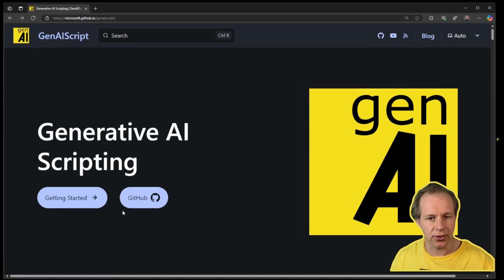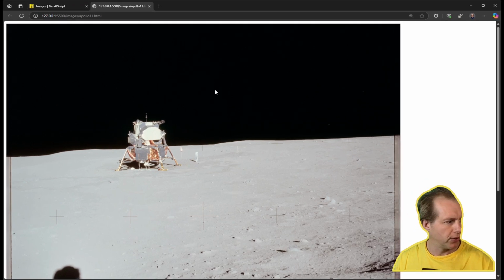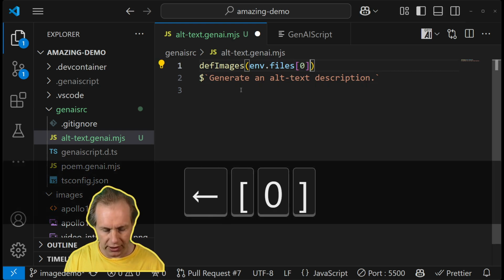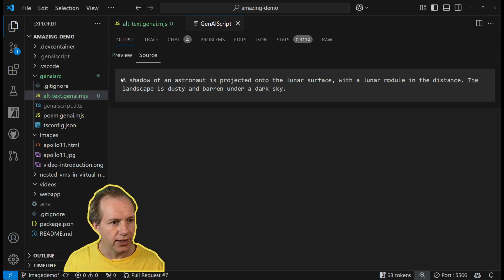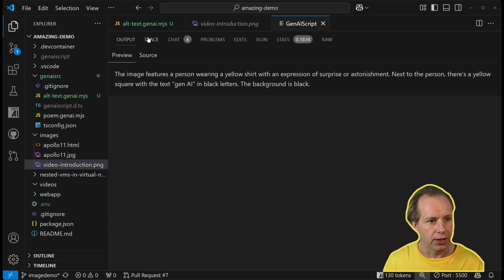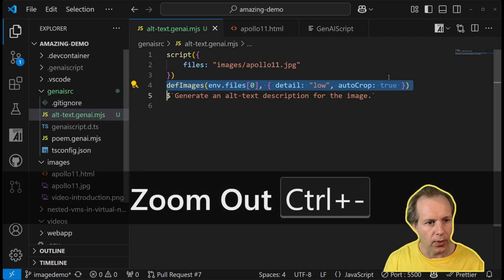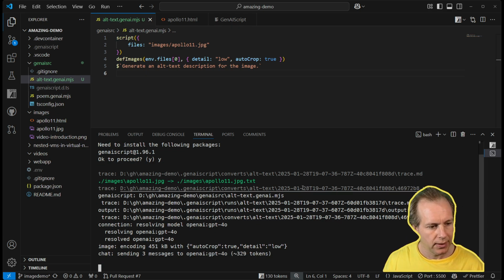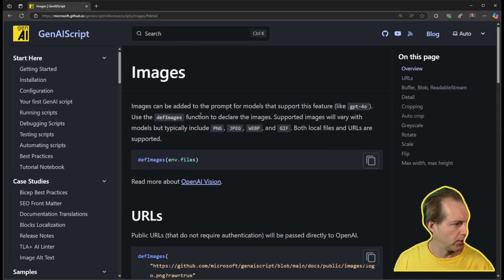GenAIScript - Prompt with Images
Join us as we explore the powerful capabilities of GenAIScript for working with images in your projects. Learn how to integrate images effortlessly and optimize token usage with smart techniques. Perfect for developers looking to enhance their GenAIScript skills!

### Key Moments

- [00:00] Introduction to GenAIScript Channel
- [00:03] Multimodal Models Explanation
- [00:18] Using Images in GenAIScript
- [01:06] Example Workflow in Visual Studio Code
- [01:36] Accessibility Issue Identification
- [02:22] Script Setup for Generating Alt Text
- [03:03] Running the Script with Default Path
- [03:40] Saving Tokens with Image Settings
- [04:57] Applying Batch Conversion to Images
- [05:51] Demo Wrap-Up and Future Applications